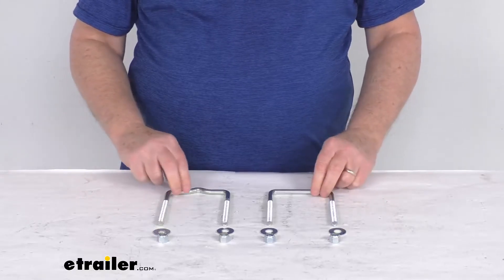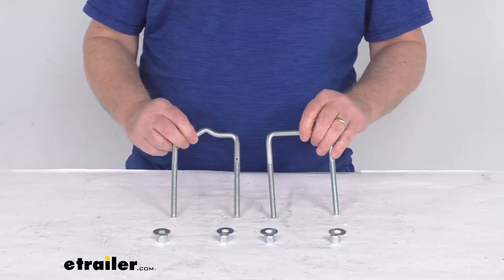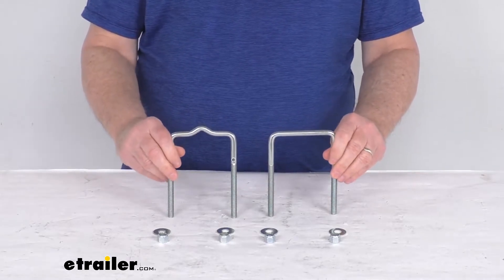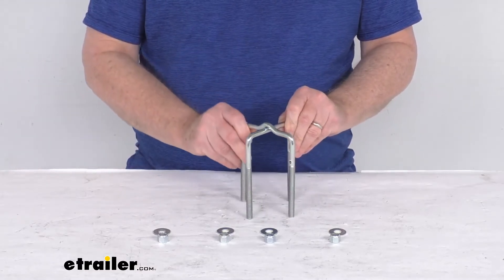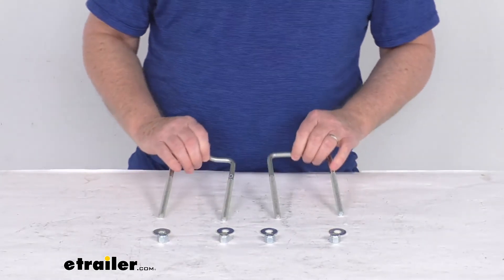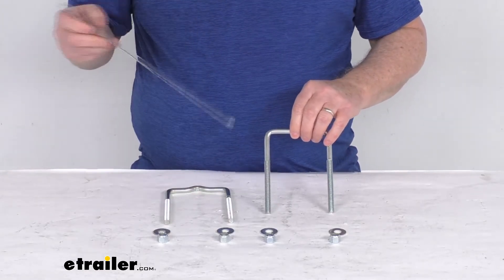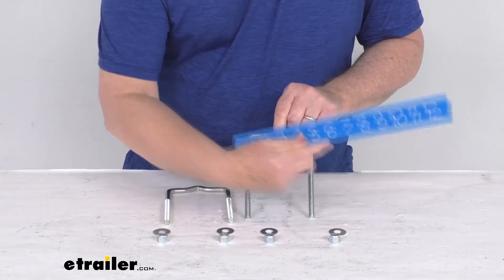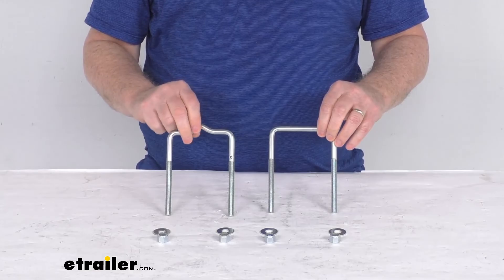etrailer | An In-Depth Look at the CE Smith U-Bolt Kit for Boat Trailer Guide-Ons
Hello, everybody, this is Jeff at etrailer.com. Today we're gonna take a look at the CE Smith pre-galvanized U-bolt kit for the boat trailer guide-ons. Now these are extra long U-bolts which will secure one bunk style, roller style, or a post style guide-on to your boat trailer. These are a sturdy, zinc-plated 16 gauge steel construction. They do have a nice pre-galvanized finish on them which can be primed and then painted to provide even more resistance to corrosion and to even match your trailer's paint finish. It does include one set, does include the two U-bolts and includes four of the 3/8 in size washer.

And then for the 3/8 inch by 16 size lock nuts- these parts are made in the USA. Again, this is designed to fit trailer frames up to 3 inches wide by 4 inches tall. Basically the measurements, I'll give you those. The inside measurements, we're going to measure from here to the very bottom and that's going to be right at five inches and the inside width going to measure right at 3 1/2 inches. And we did mention the diameter on these bolts are 3/8 of an inch.

But that should do it for the review on the CE Smith pre-galvanized U-bolt kit for the boat trailer guide-ons..